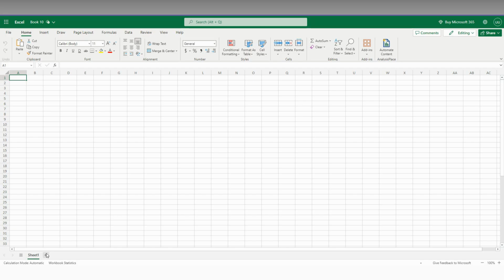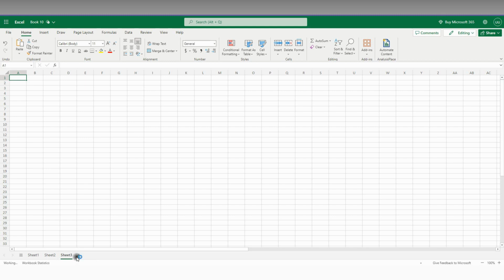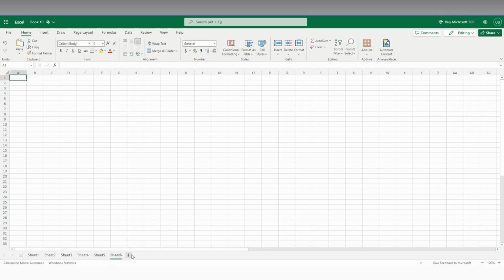How to add sheets in Microsoft excel web